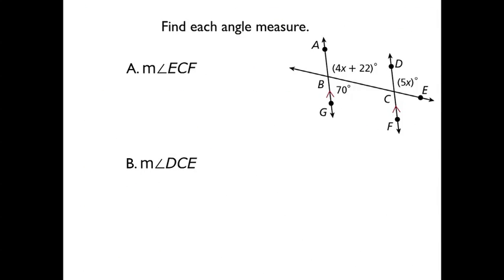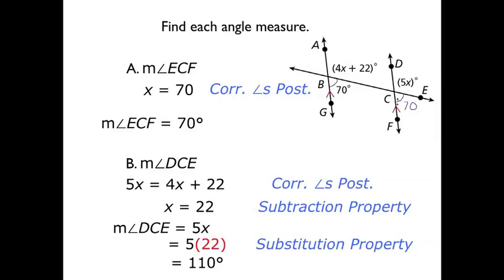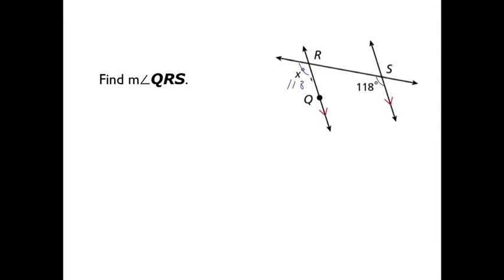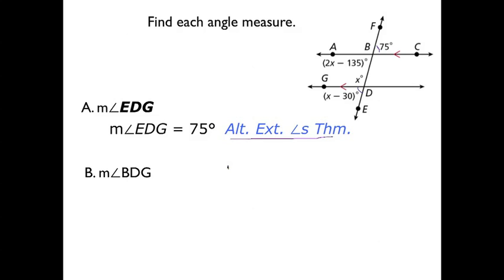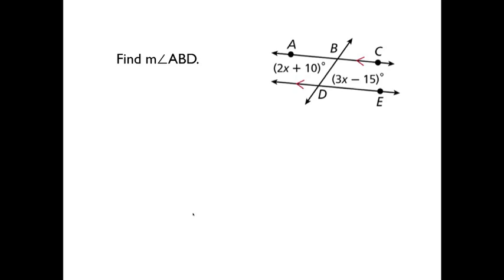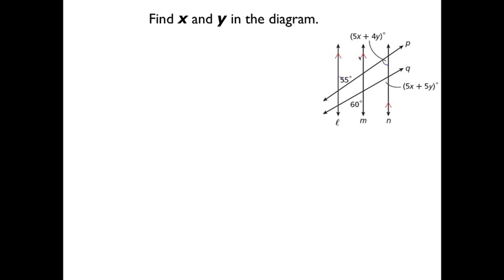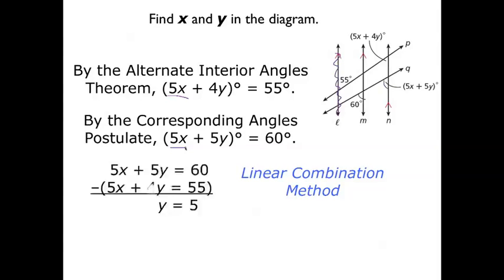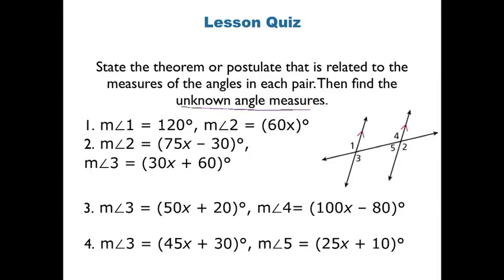Lesson 3 3 Parallel Lines & Transversals